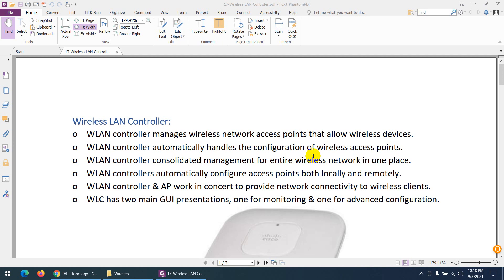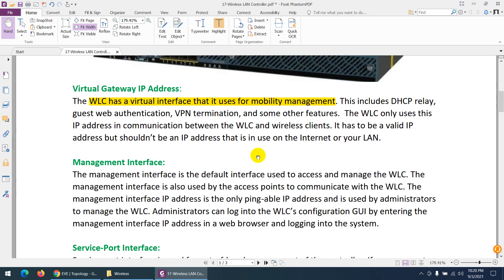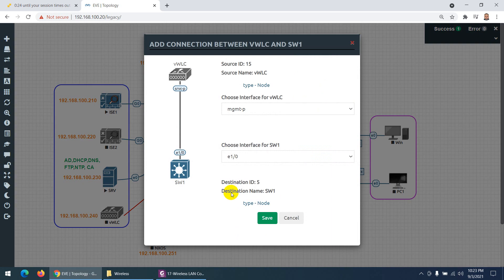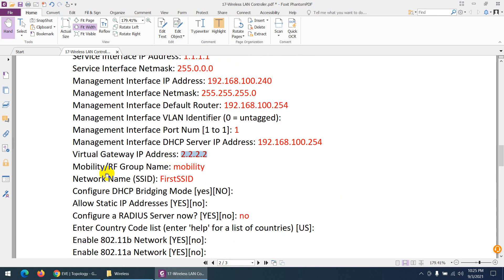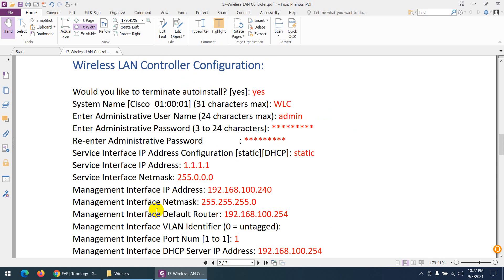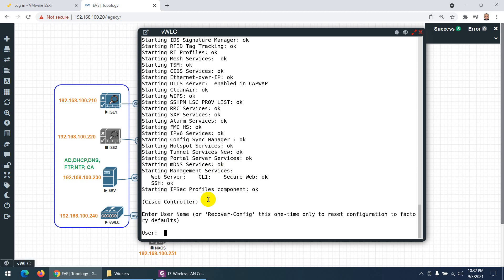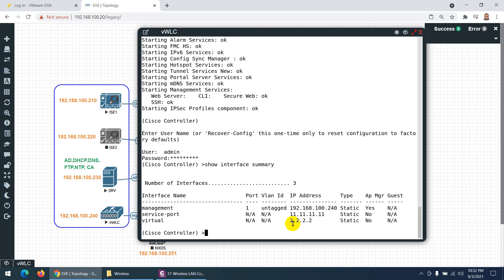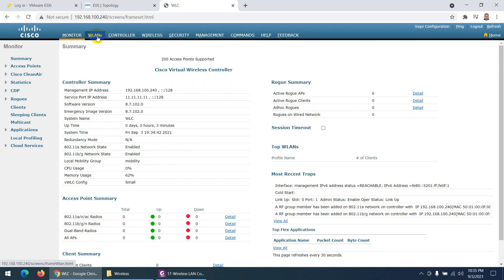Configure and Install Cisco Wireless LAN Controller (WLC).